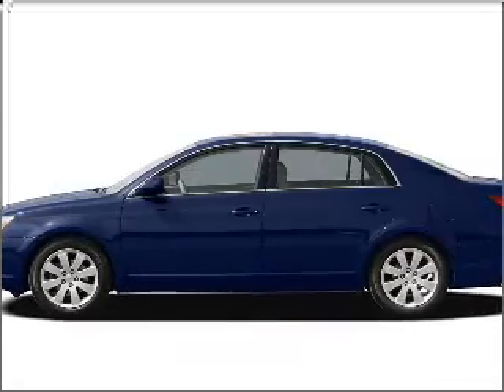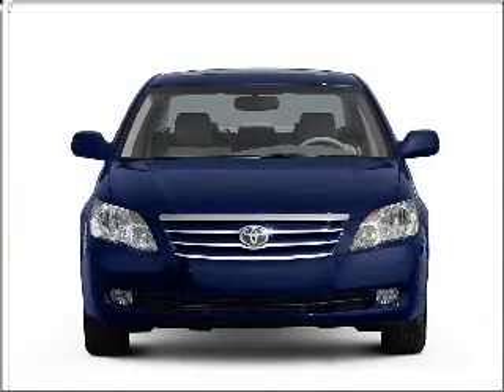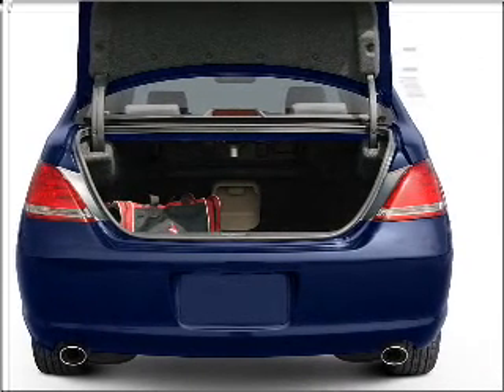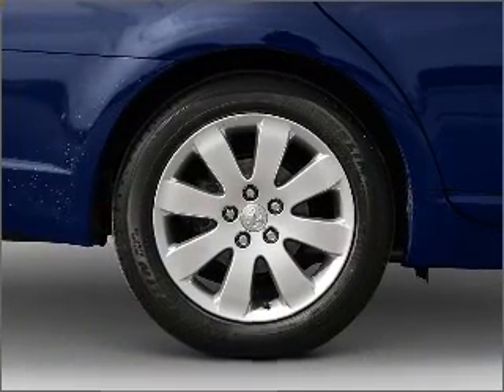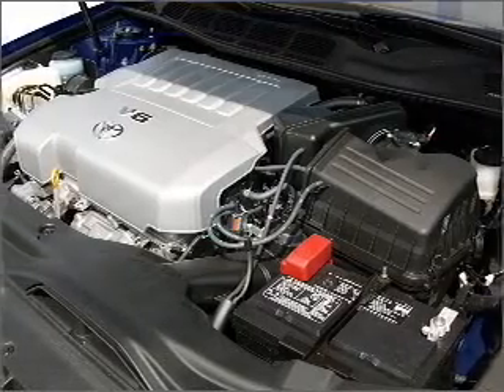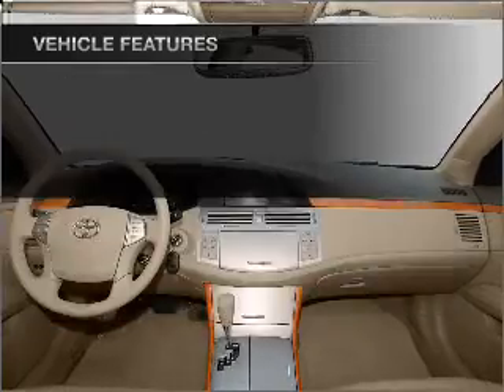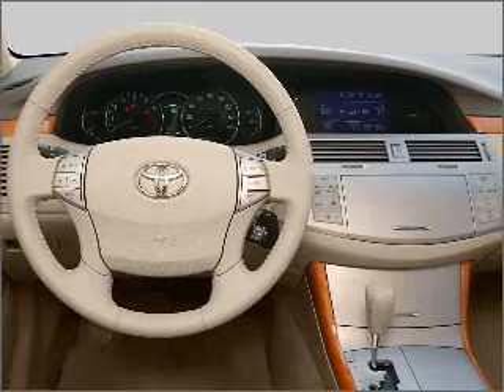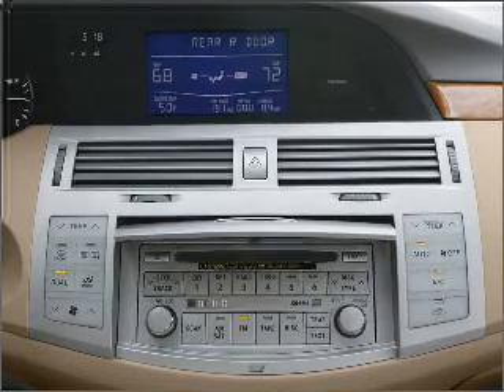2005 Toyota Avalon - Phoenix AZ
Year: 2005
Make: Toyota
Model: Avalon
Trim: XLS
Engine: 3.5 liter 6 cylinder 24 valve
Transmission: 5-Speed Automatic
Color: Gray
Mileage: 77363
Address:
1333 E Camelback Rd